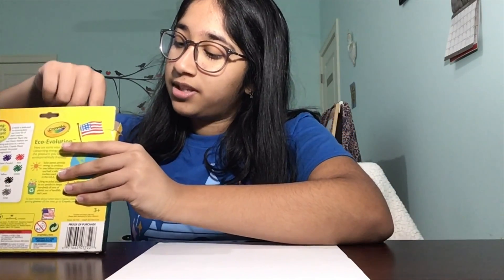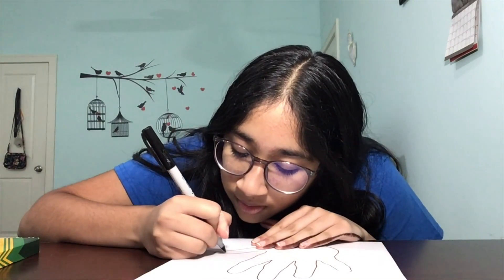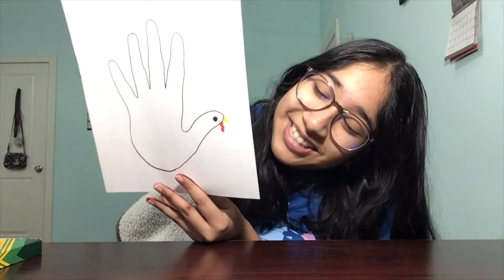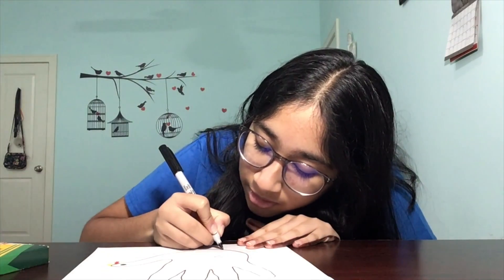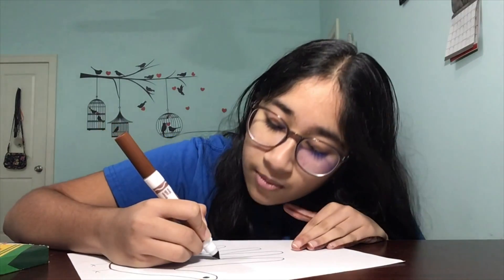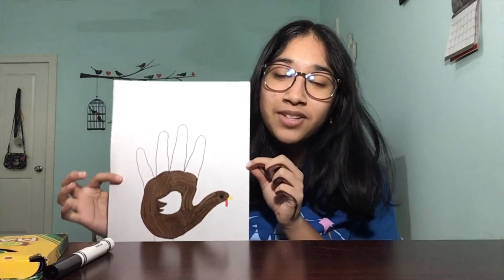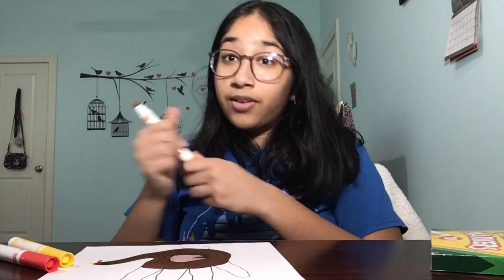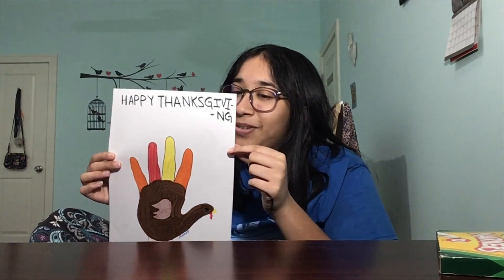How to Draw a Hand Turkey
Alaina (Grade 11) will show you how to draw a turkey from the outline of your hand. All you will need is paper and something to draw with. What a fun arts & crafts project!